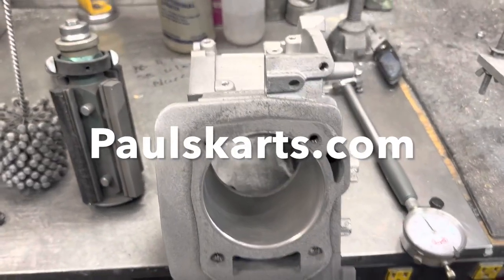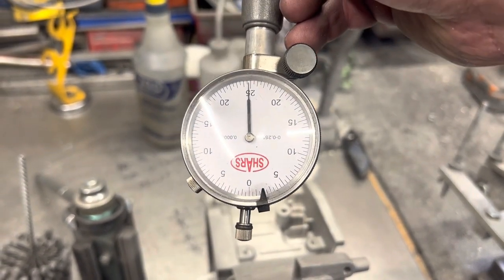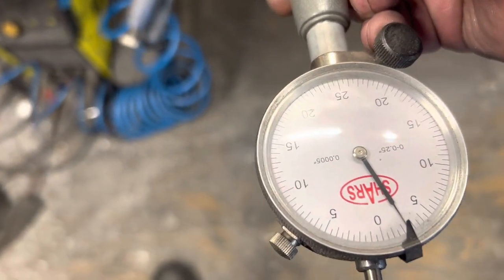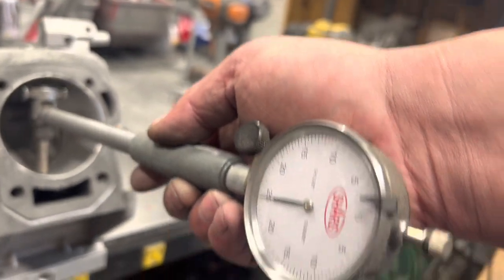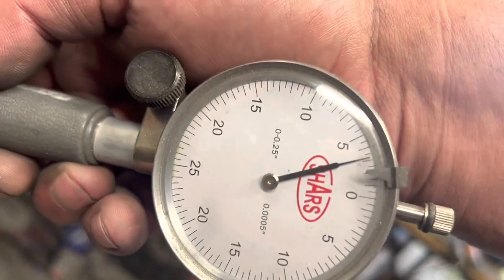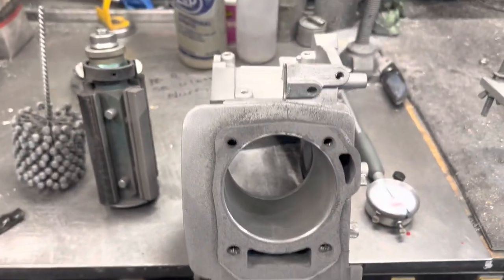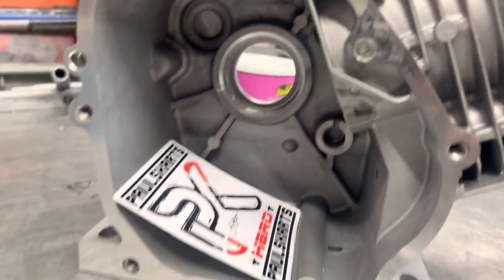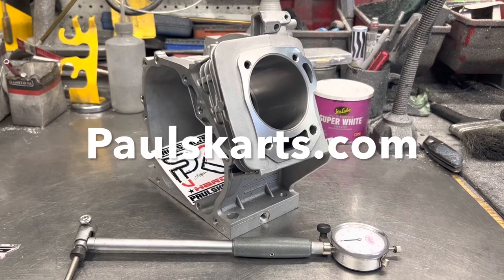3” bore Tillotson block (LA SLEEVE Co.) sleeve installed. Process // Paulskarts.com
Tillotson 3” bore block.

Paulskarts.com